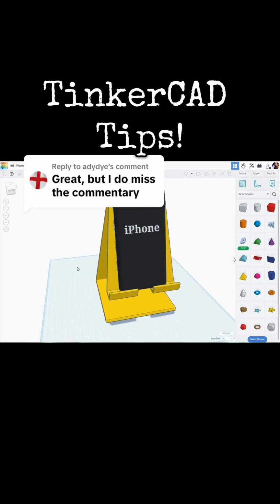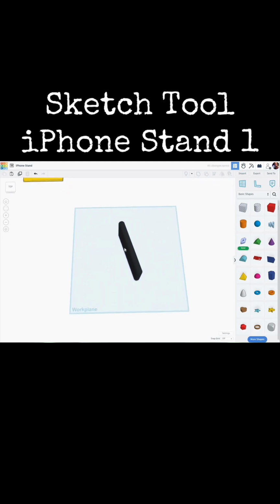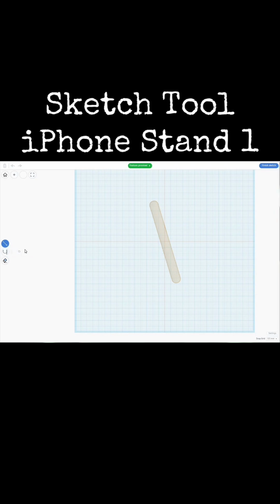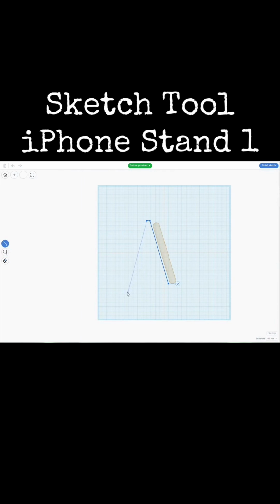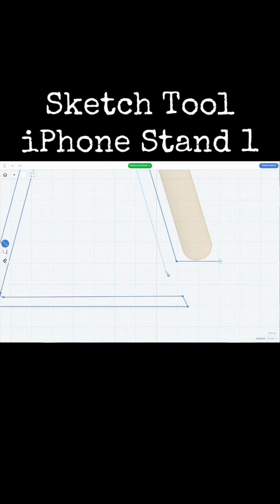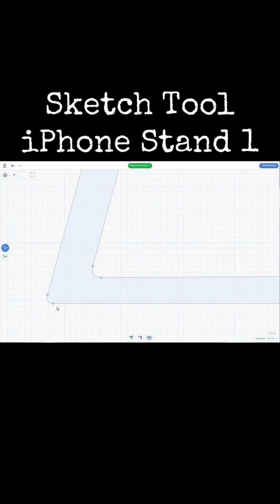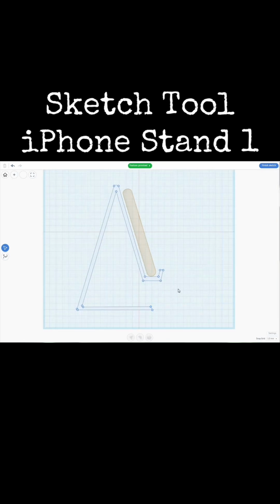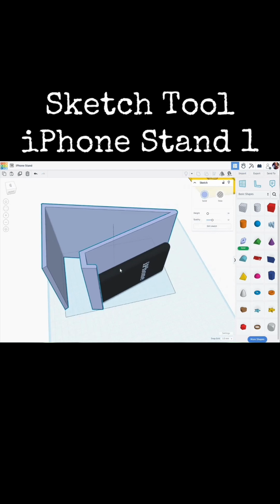TinkerCAD Tips! Sketch Tool iPhone Stand Part 1.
How to use the New Sketch Tool to create a simple iPhone Stand in TinkerCAD!